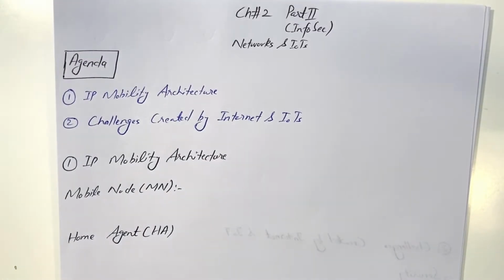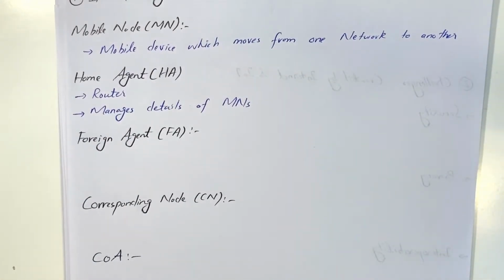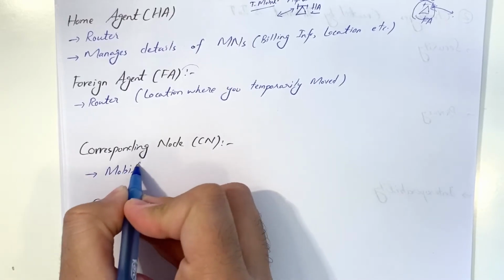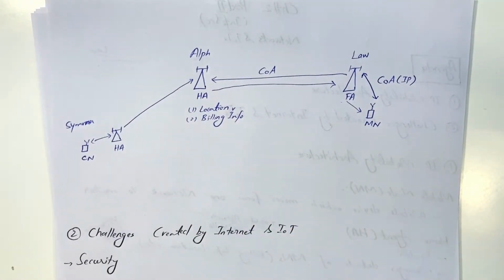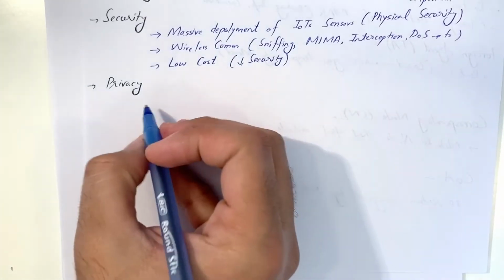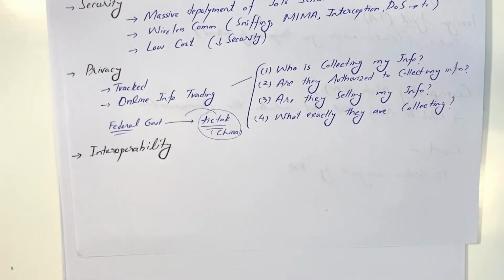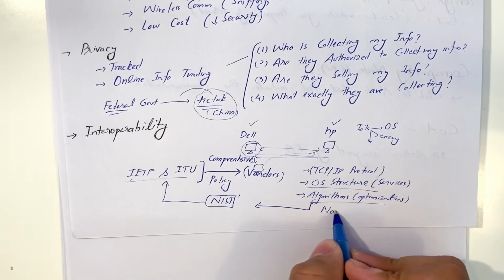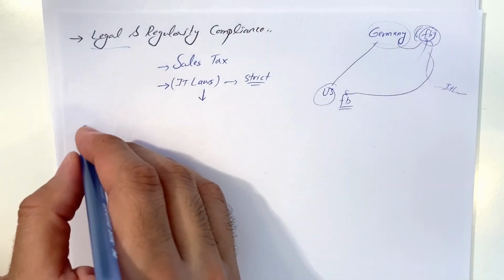IP mobility and Challenges of IoTs (Chapter 2 Part 2)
Information Security (Chapter 2 Part 2)